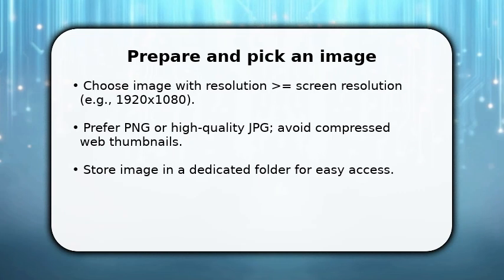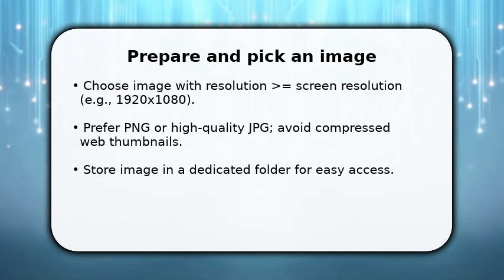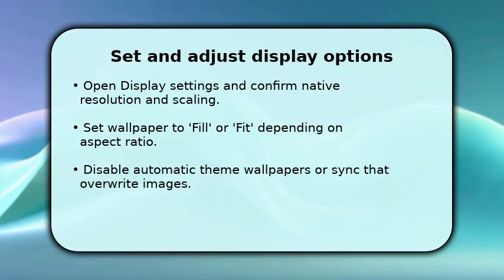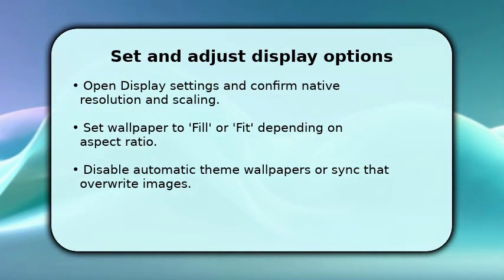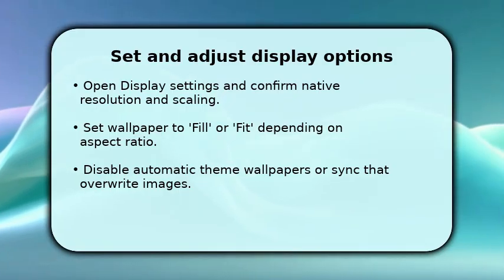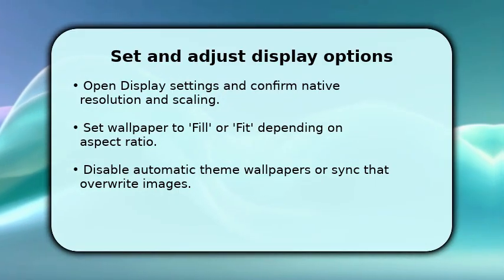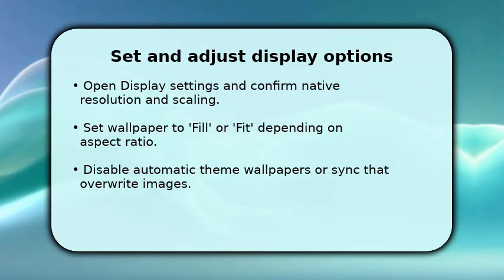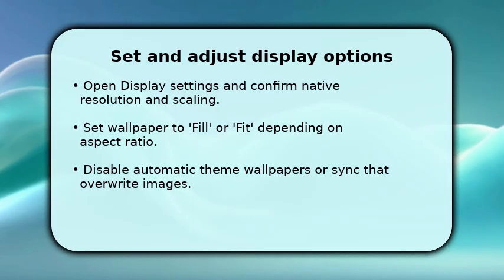How to Get a Clear Desktop Background - Easy Guide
Discover the secrets to achthy desktop background clarity in this easy guide. Learn practical tips and tricks for optimizing your screen's visual quality, including adjustments on different operating systems like Windows, macOS, and Linux.